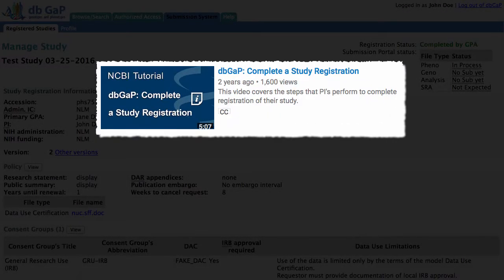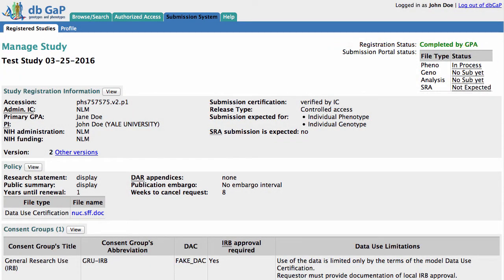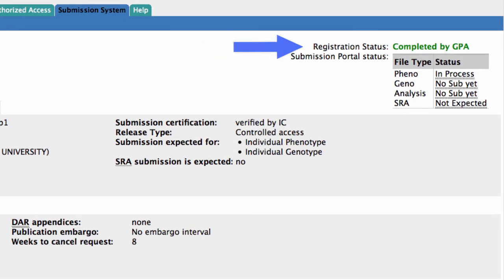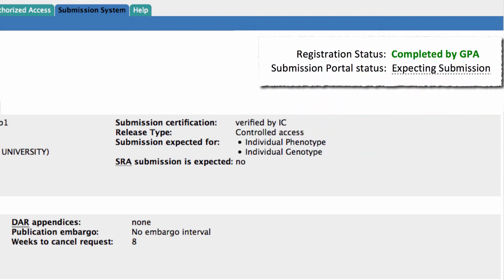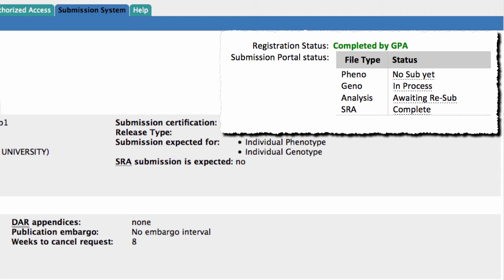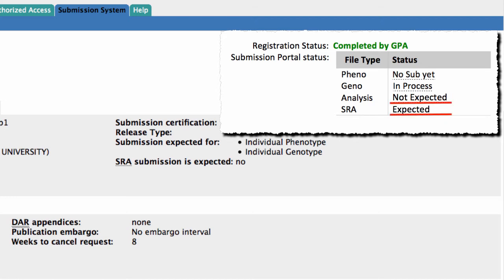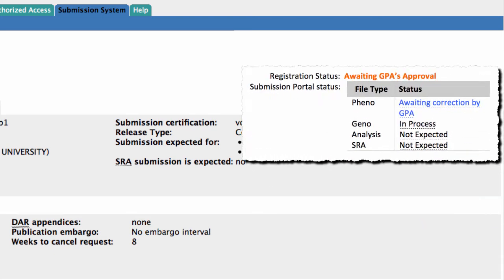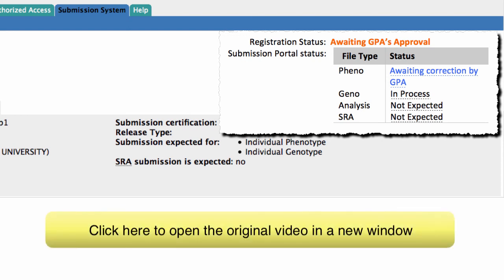dbGaP: Study Registration Update - New Submission Portal Status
This is an update to the February 2014 video, "dbGaP: Complete a Study Registration" This video describes the different statuses in the new Submission Portal Status part of the Manage Study page.